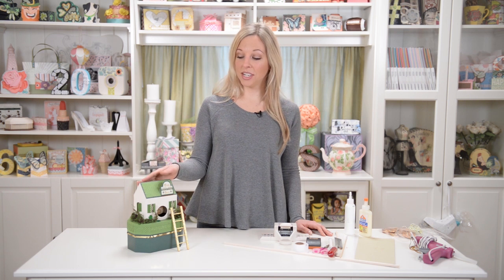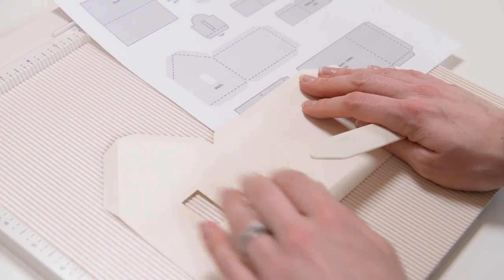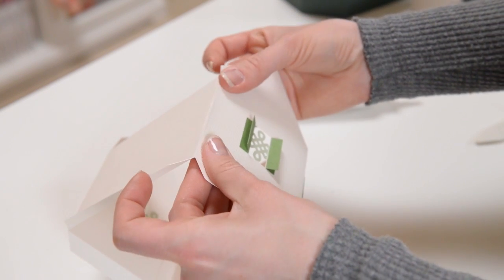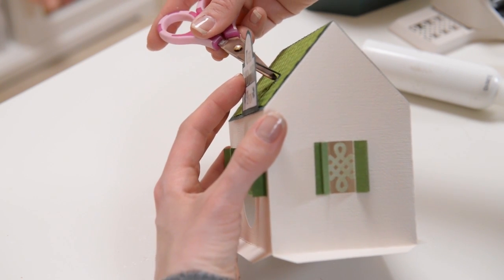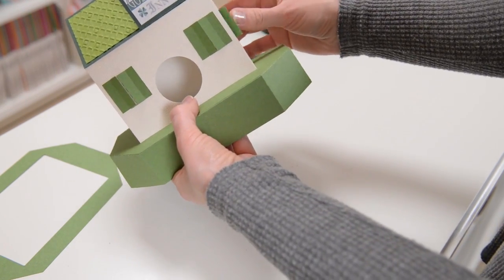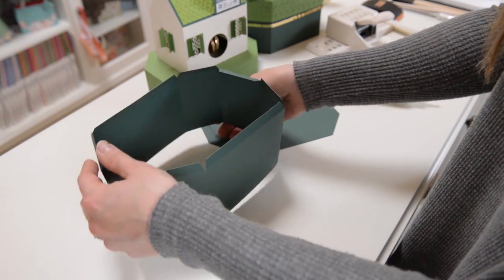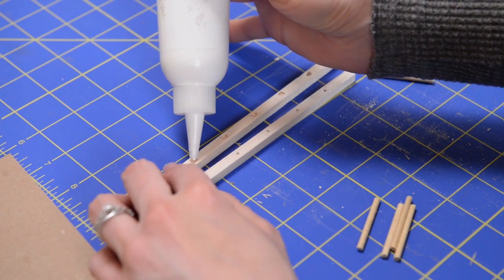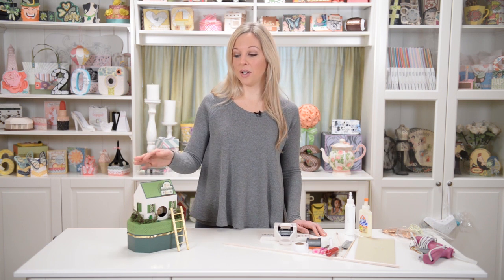Gold Coin Inn Leprechaun Trap - Assembly Tutorial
A printable version for cutting by hand used to be available at marthastewart.com, but no longer is. I'll try to make that available again on svgcuts.com. ~Mary